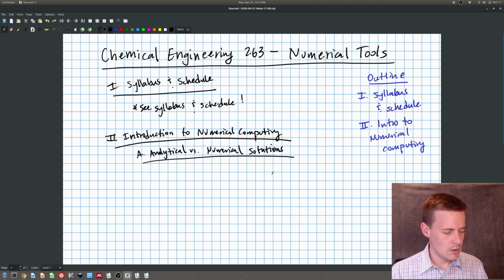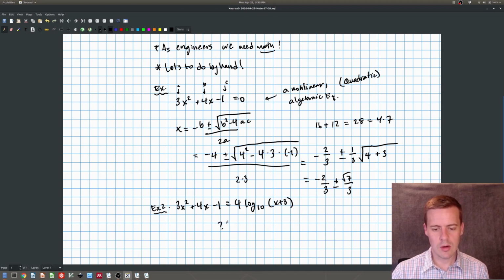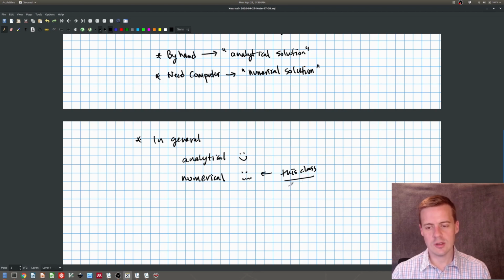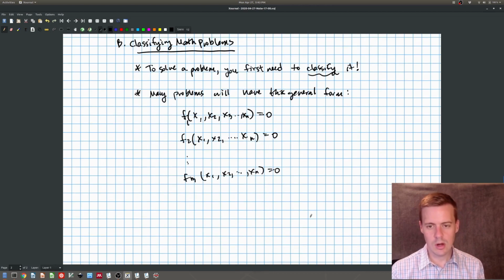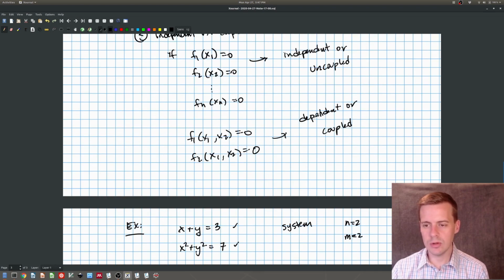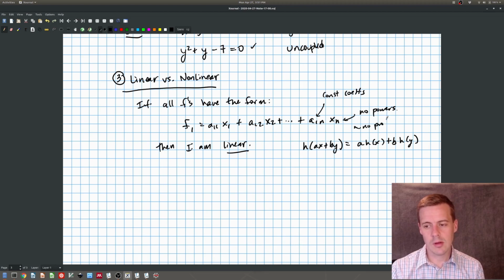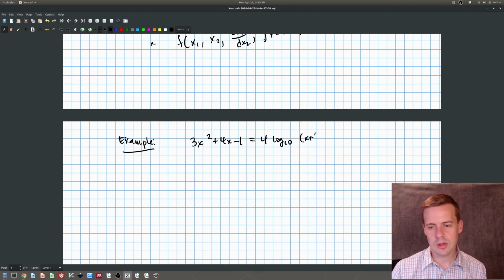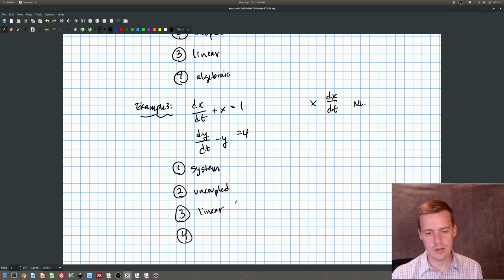Analytical versus Numerical Methods (ChEn 263 - Lecture 1, Part II)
This video contains part II of a lecture for Chemical Engineering 263 (Undergraduate Numerical Tools) at Brigham Young University. In the lecture, I discuss the difference between analytical approaches to solving mathematical problems and numerical approaches. I also go through some examples of classifying math problems as either (1) a single equation or a system of equations, (2) coupled or uncoupled equations, (3) linear or nonlinear equations, and (4) algebraic or differential equations.